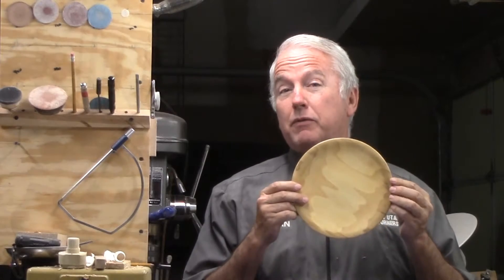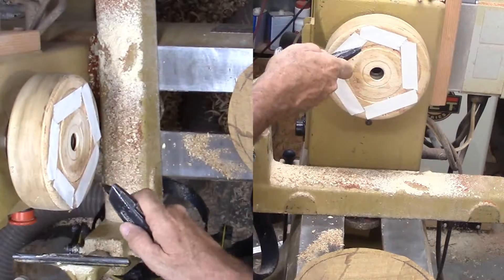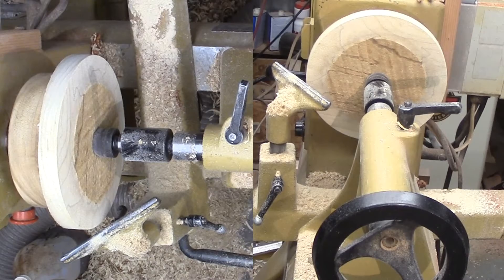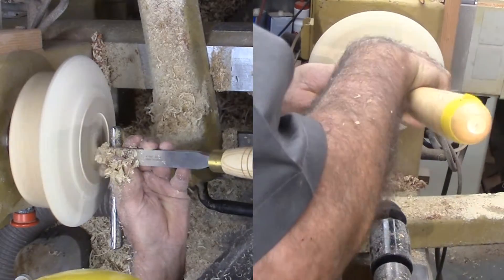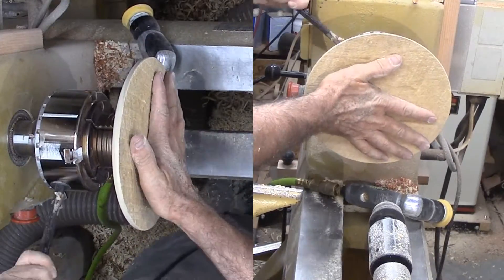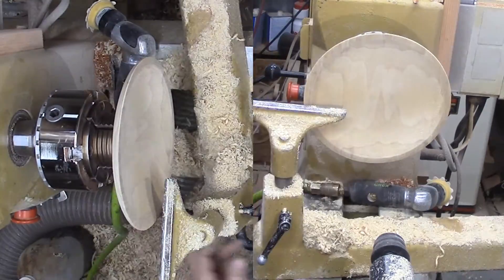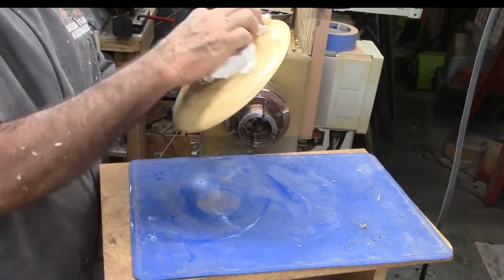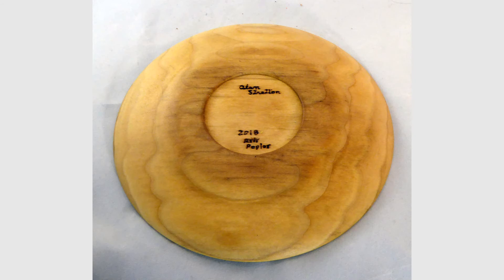Poplar Utility Dinner Plate For Club Challenge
I turned this dinner plate for our club challenge. Although I thought I had selected rough sawn red oak, it is actually poplar when smoothed out.

My eight inch plate is finished with walnut oil so that it could be used for food. Walnut oil can also be renewed easily after use. I did my best to make a smooth bottom and a minimal mounting mortise. I do not appreciate turnings with a deep mortise on the bottom. To me, they seem heavy and clunky since the wall thickness is excessive.